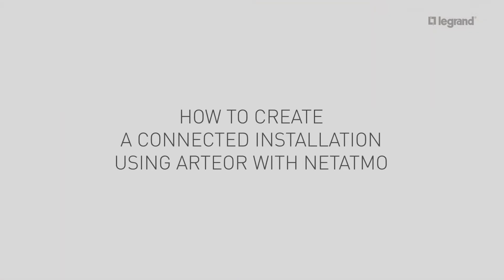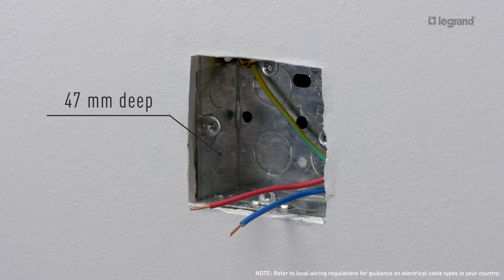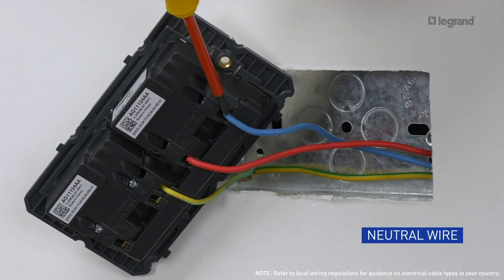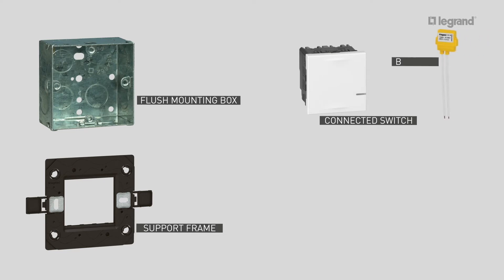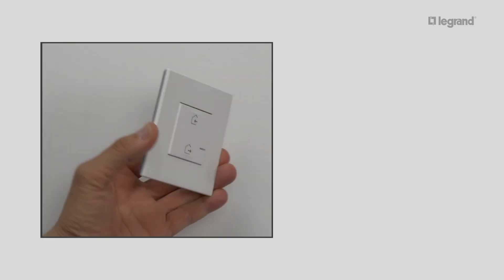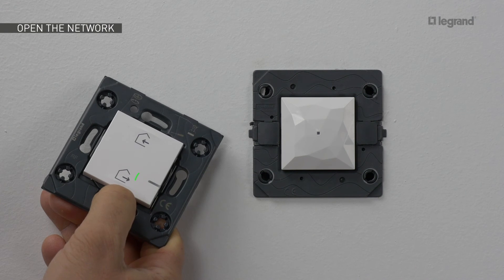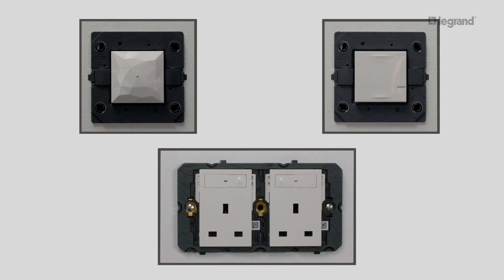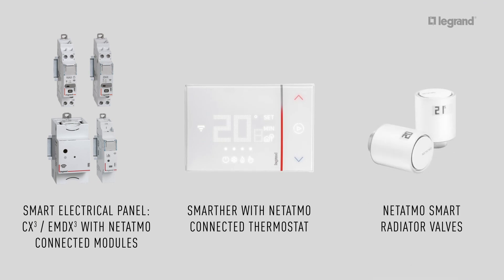How to create a connected installation using Arteor with Netatmo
Find out how to create a connected installation using Legrand's Arteor with Netatmo solution.

Arteor with Netatmo combines innovative Netatmo smart home technology with Legrand‘s elegant and modular wiring accessories. Enhancing individual comfort and security in the connected home, it is quick and easy to install and will adapt to changing habits and needs over time.

*About Legrand UK & Ireland*
We have been manufacturing in the UK since 1980 and our six manufacturing sites create mechanical, electrical, electronic and digital solutions that improve lives by transforming the spaces where people live, work and meet. We are also proud members of Made in Britain, an organisation that sets out to unite the British manufacturing community.

The knowledge and expertise of our 800 UK employees, with around 100 specialist salespeople who have a thorough understanding of your industry and can recommend the best solutions for your projects. Our team of 50 engineers on the road are on hand to help with project management, commissioning, maintenance and any post-build challenges.

*4 specialist business units*
Putting customers at the heart of our company, we bring together teams of specialists, product portfolios and associated support services to offer a complete solution. These teams of specialists are split into four business units and together they ensure electrical professionals are best placed to receive the bespoke solutions required for any project – no matter the application.